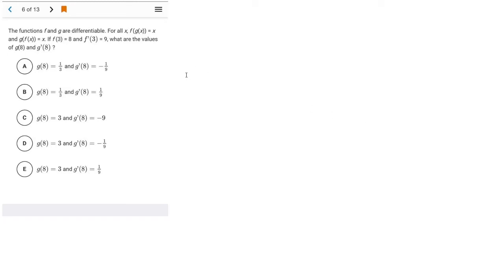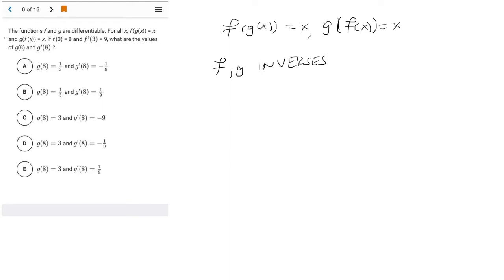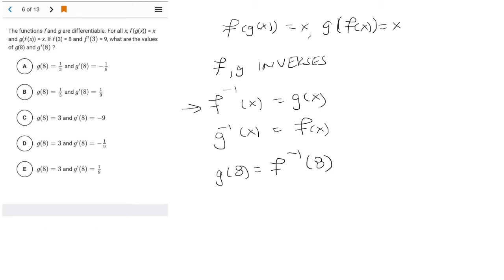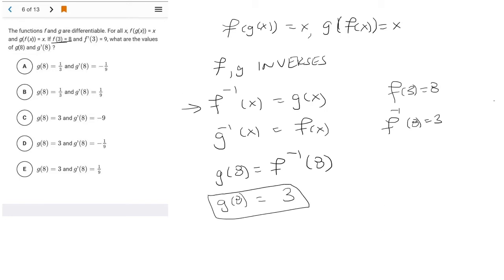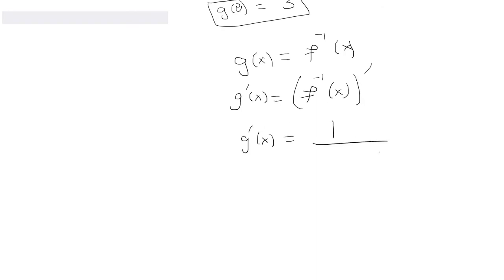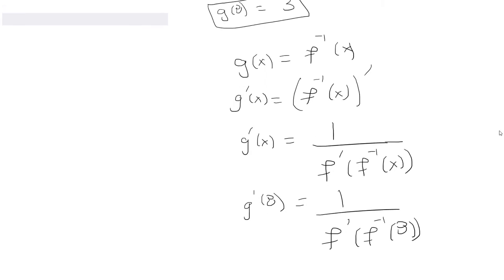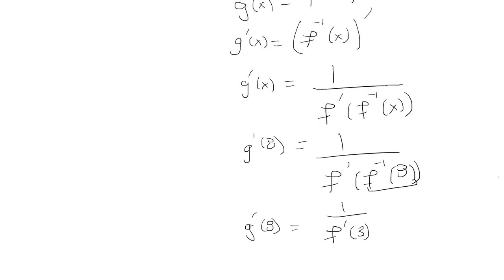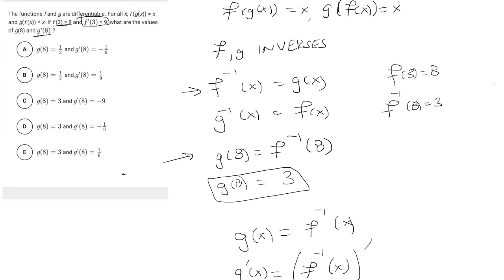AP Calc BC Example Derivative of Inverse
In this video we find the value of the inverse and the derivative of the inverse evaluated at a point.